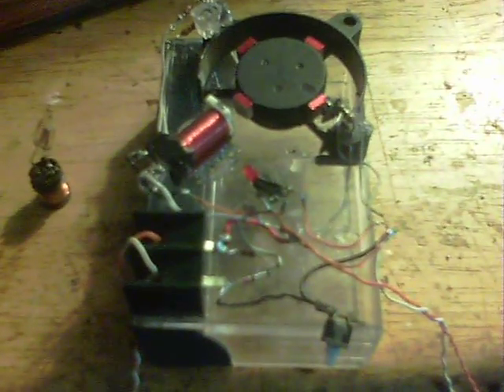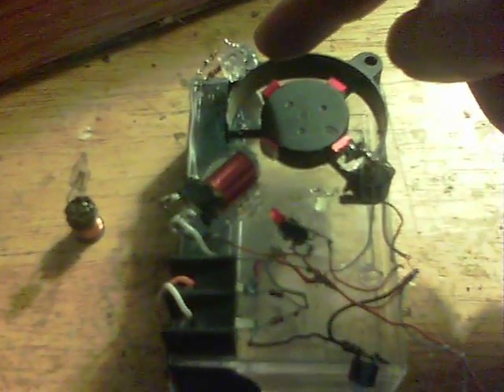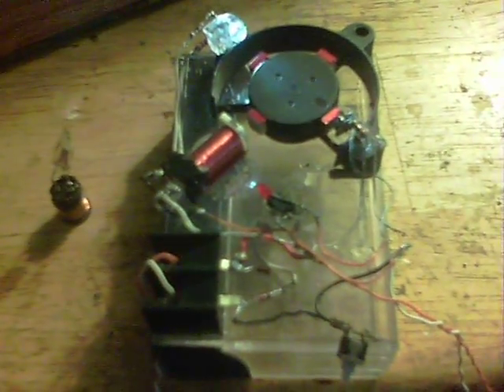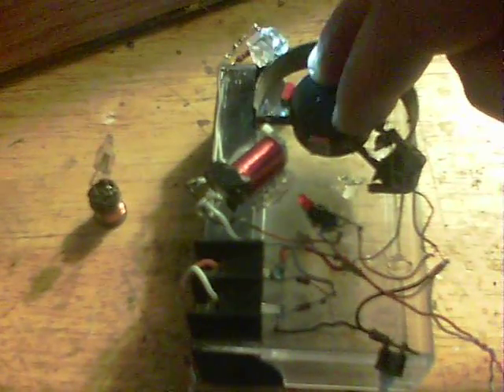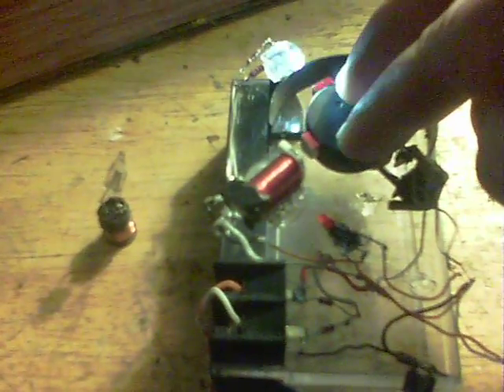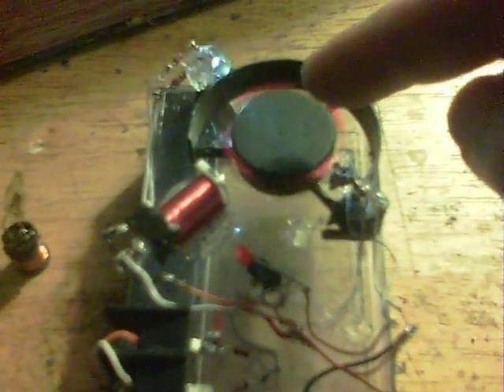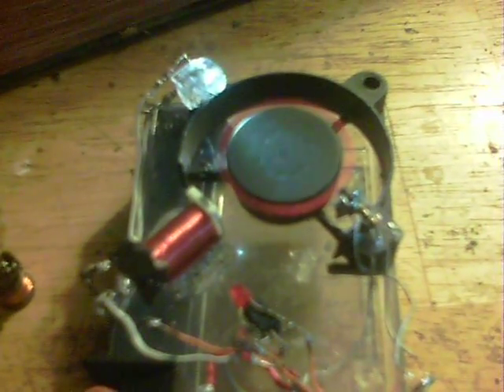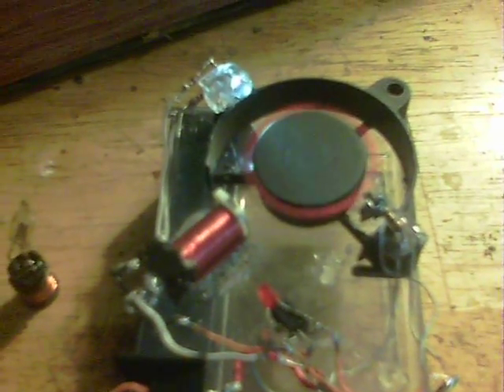Magnet to Hall timing method - Pulse motor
Showing the firing timing using an LED.
The coil is on the left of the rotor, the Hall sensor on the right.
The LED is connected to the coil (with 200ohm resistor in this case) to show the individual switchings of the Hall sensor.
This sensor is a bipolar device and all magnets face the same way. Where the field change occurs can easily be ascertained by watching for the exact position that the LED illuminates.

Note -  I say about the LED being on because of its position relative to the coil. I meant to indicate the Hall sensor. The sensor is approximately 1 magnet distance different to the coil and that's where the setting up with the LED becomes useful :)